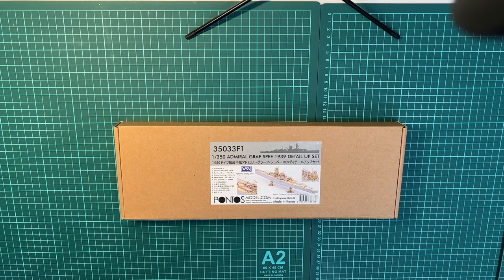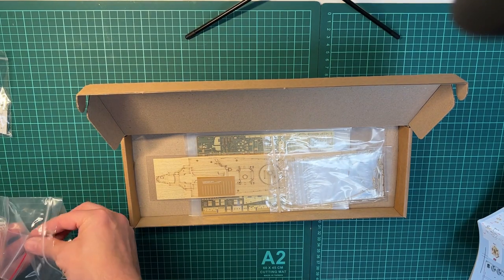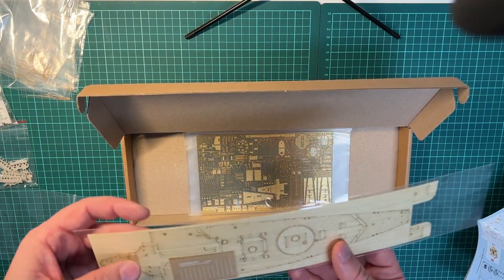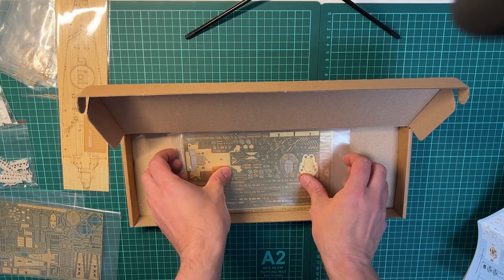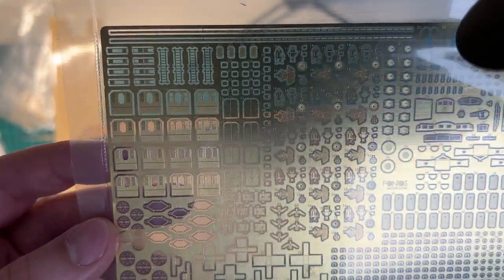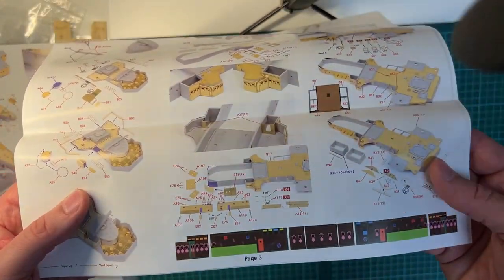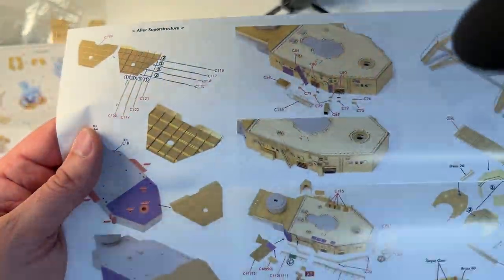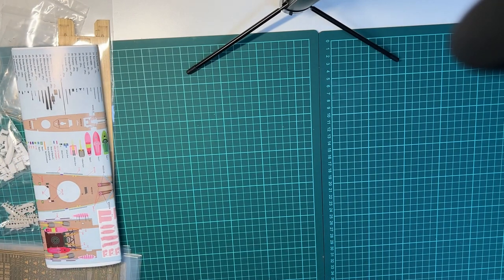Pontos Detail Up Set kit for Trumpeter Admiral Graf Spee 1/350 - Unboxing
Uboxing of the Pontos Detail Up Set kit for Trumpeter Admiral Graf Spee 1/350.